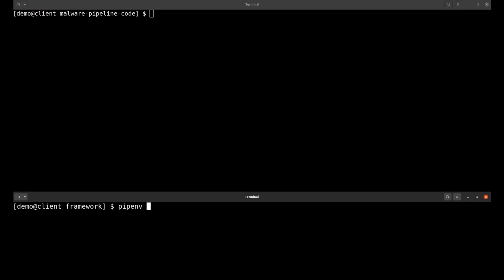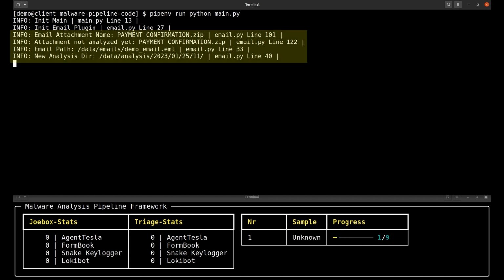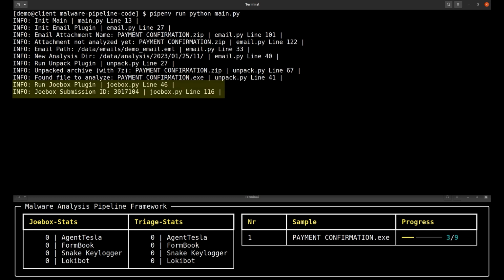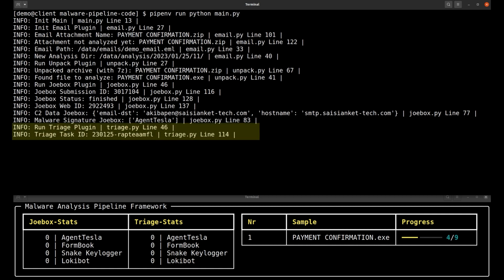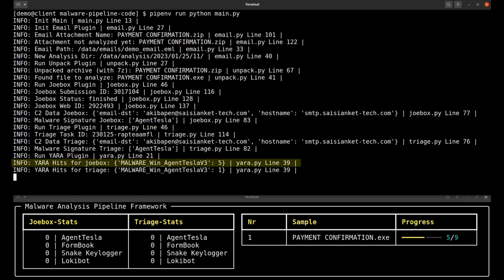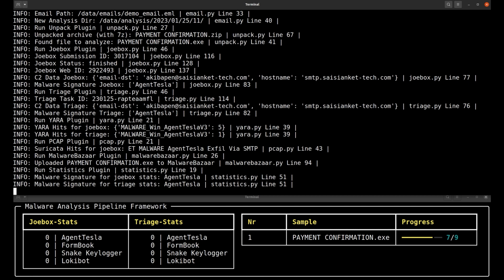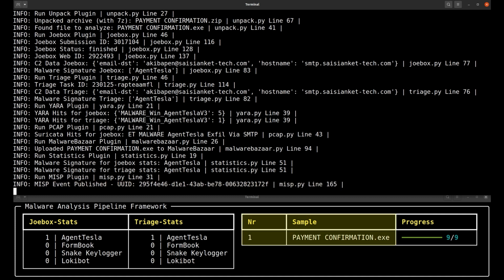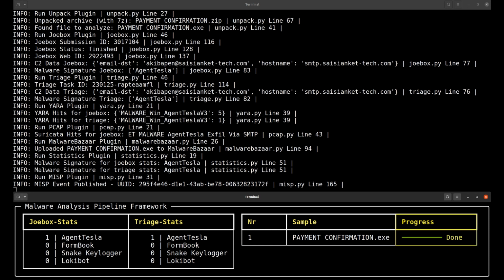Lightweight Python-Based Malware Analysis Pipeline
Sharing threat information through Indicators of Compromise (IOC), Tactics, Techniques, and Procedures (TTP) used by threat actors improves cyber security by actively protecting and monitoring an organization's network. The well-known Malware Information Sharing Platform (MISP, 2022), initially developed by the Belgian CERT and NATO CERT, is the ultimate platform to share such information throughout the cyber security community. To generate new IOCs, companies need to have an automated way to analyze suspicious binaries, generate high-value indicators and share them.

LPMAP provides a self-developed Malware Analysis Pipeline tool to analyze potentially malicious email attachments automatically. The attachments run through a plugin-based Python Malware Analysis Pipeline and are sent to various sandboxes. All the information gained by the sandboxes and their reports is then shared in the MISP. Furthermore, all binaries are shared on the free malware-sharing platform MalwareBazaar.abuse.ch.

Timecodes:
0:00 - Introduction
0:16 - Start Python Rich Malware Analysis Pipeline Framework
0:40 - Start Lightweight Python-based Malware Analysis Pipeline
0:53 - Email Plugin
1:33 - Unpack Plugin
2:20 - Joebox Plugin
3:24 - Triage Plugin
4:17 - Yara Plugin
4:49 - PCAP Plugin
5:21 - MalwareBazaar Plugin
5:52 - Statistics Plugin
6:27 - MISP Plugin
7:10 - MISP Event